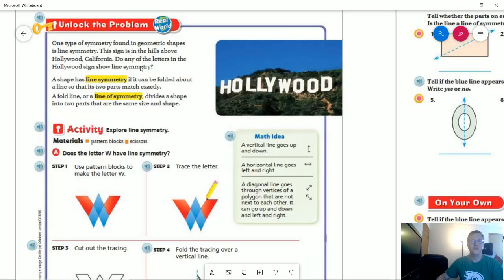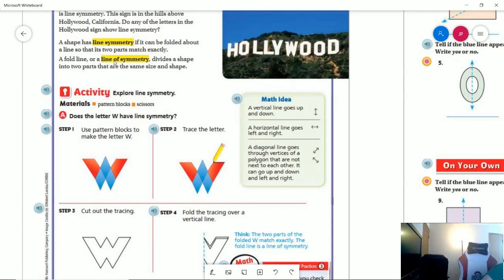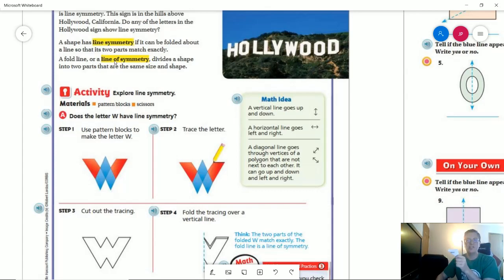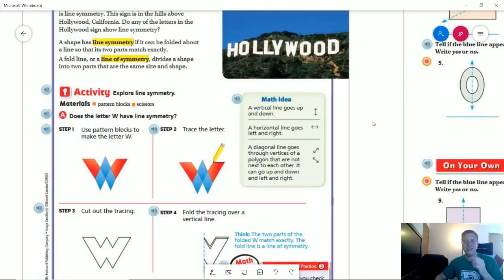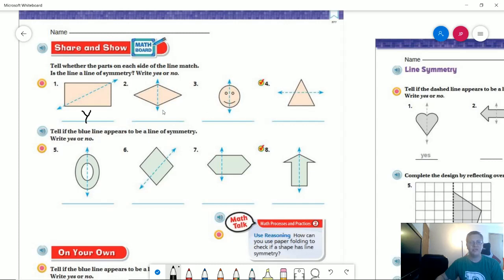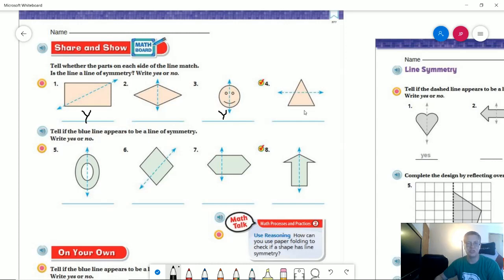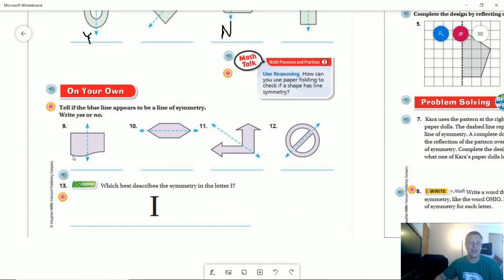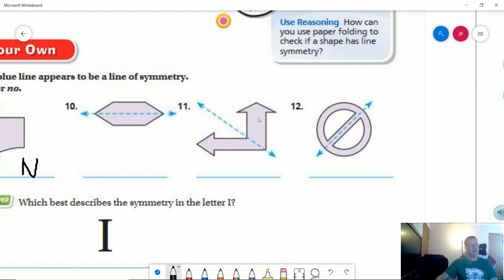4th Grade Go Math Lesson 10.5